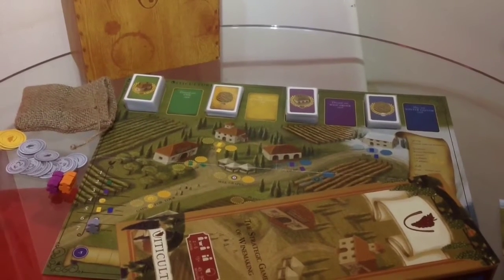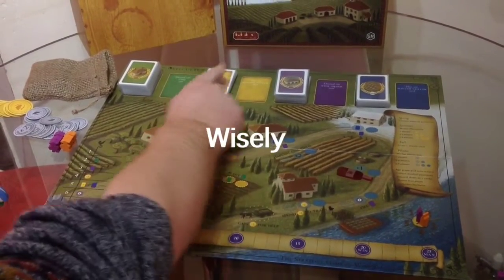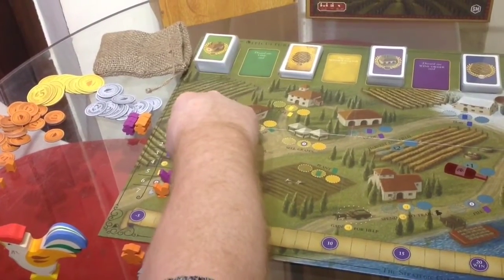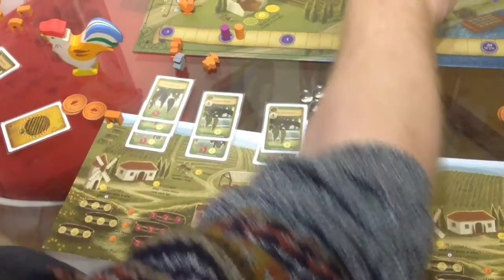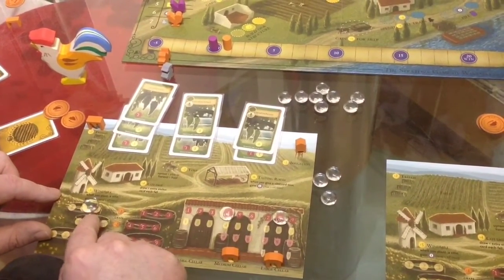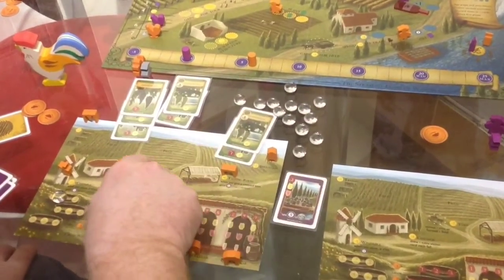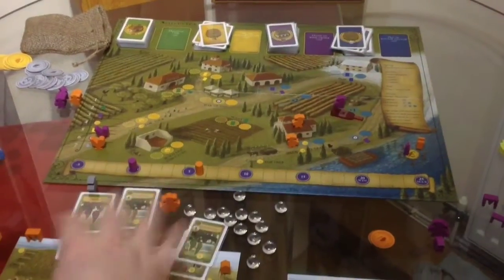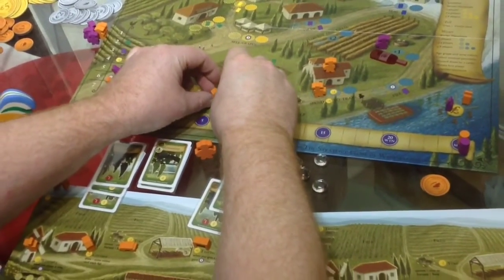A Taste of Viticulture - a simple rules overview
Viticulture short rules overview